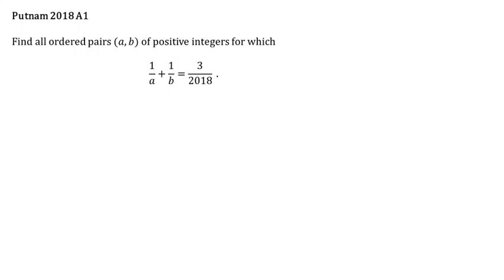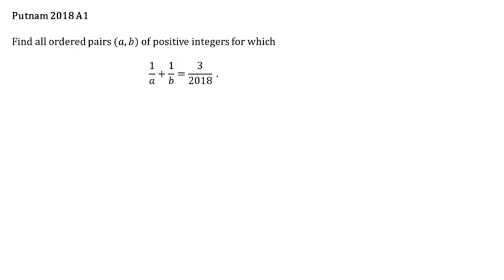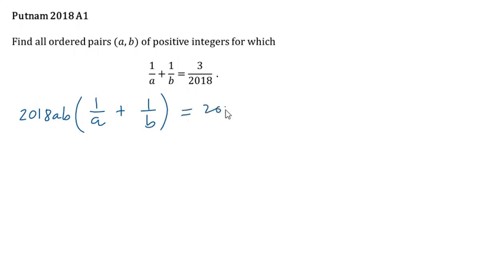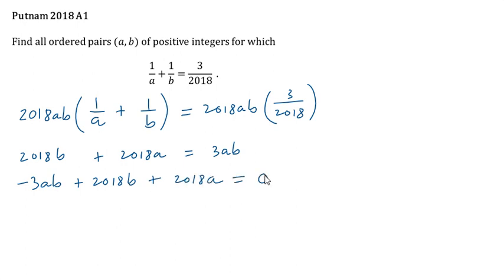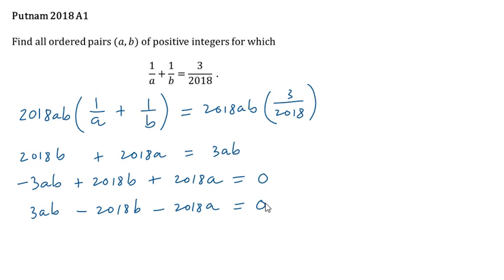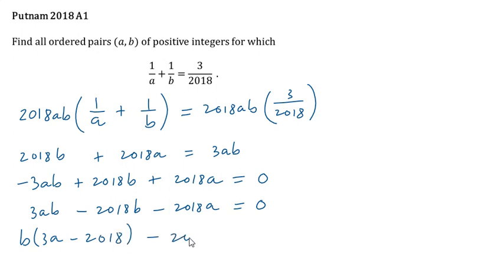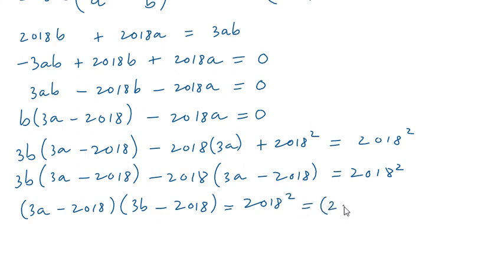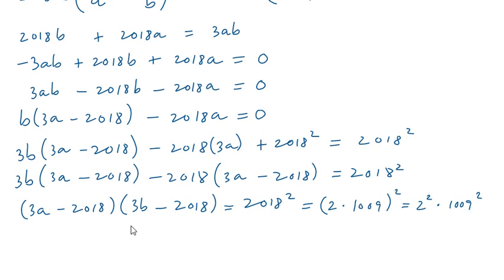Putnam 2018 A1